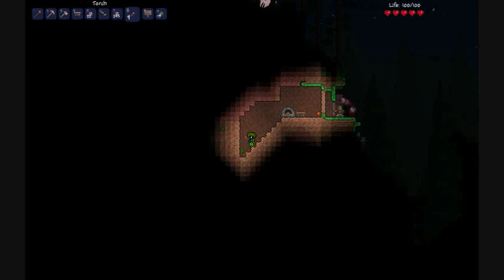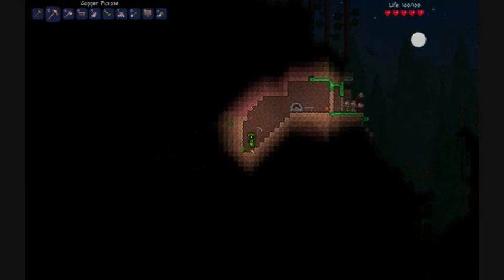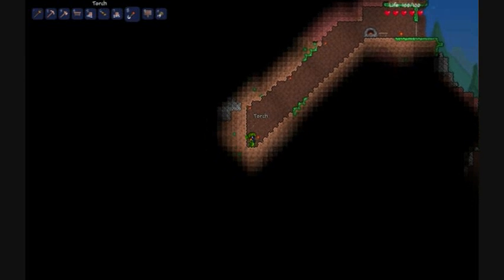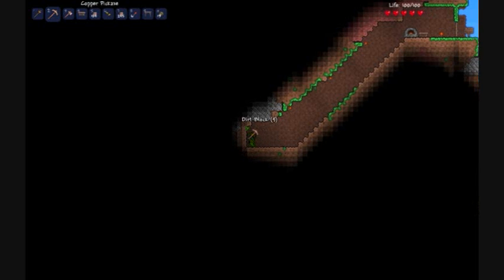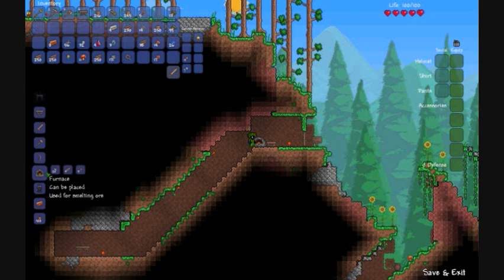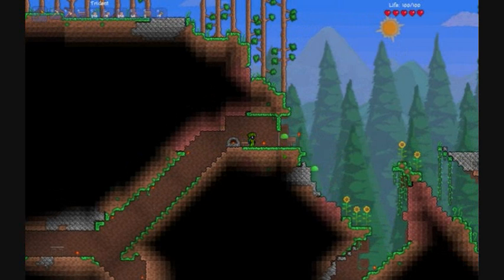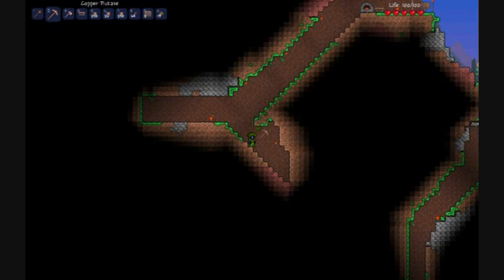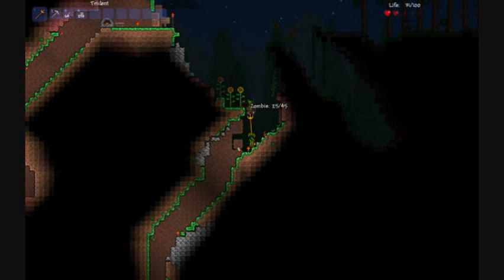Let's Play: Terraria Part 2 ... I Need My Brains ATM! Sorry! D:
yeah, sorry bout that xP